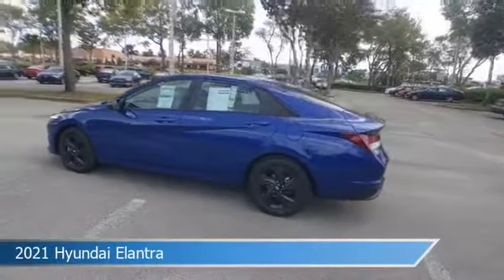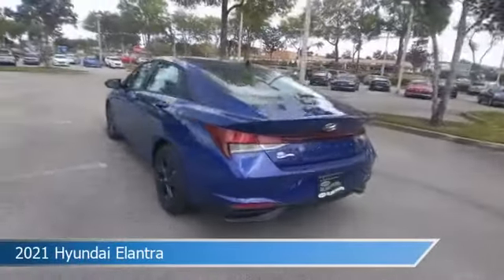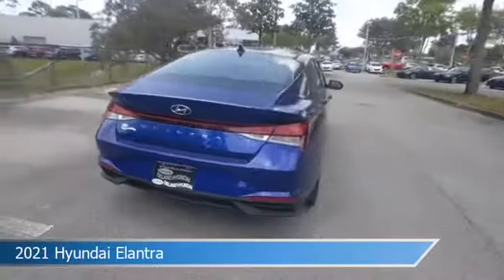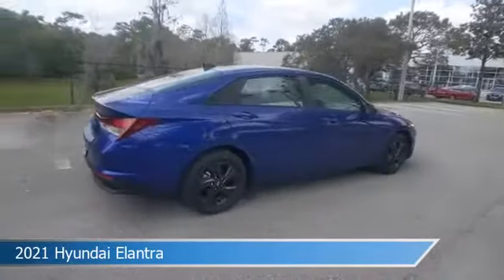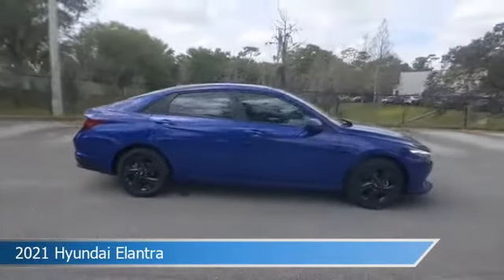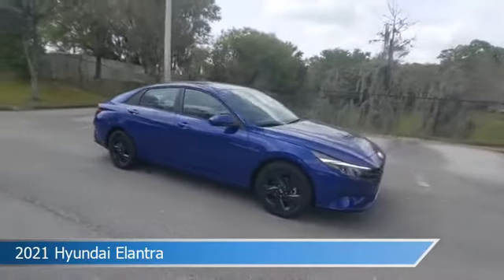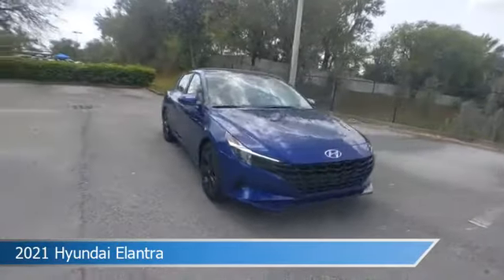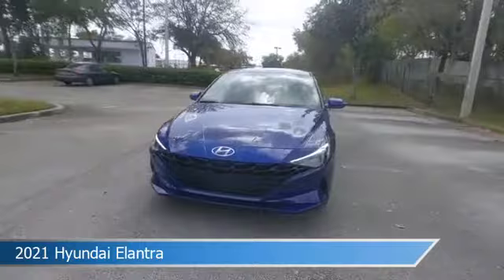2021 Hyundai Elantra MH033044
2021 Hyundai Elantra MH033044